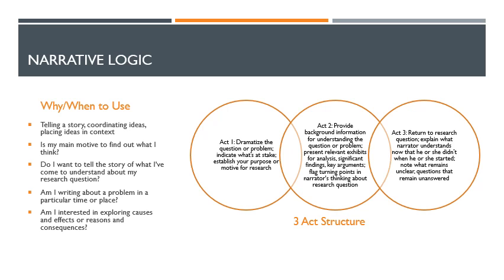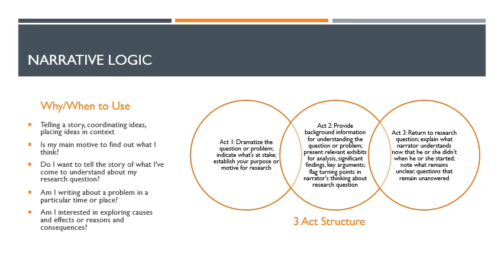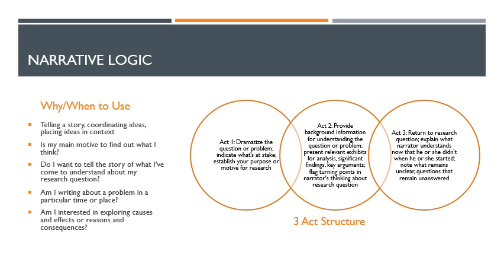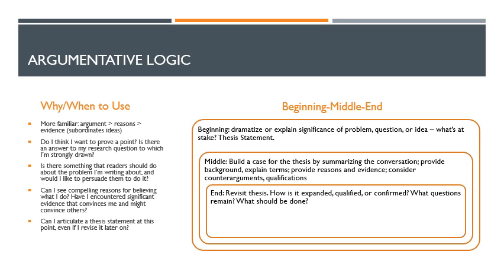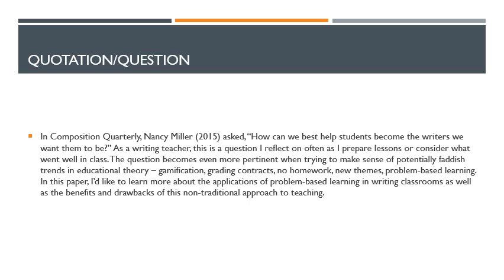Organizing Your Essay